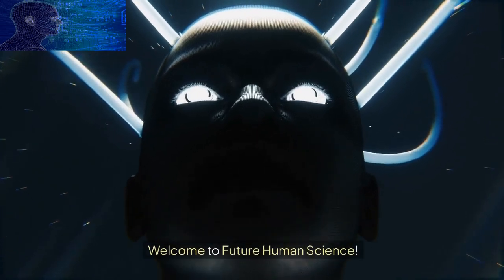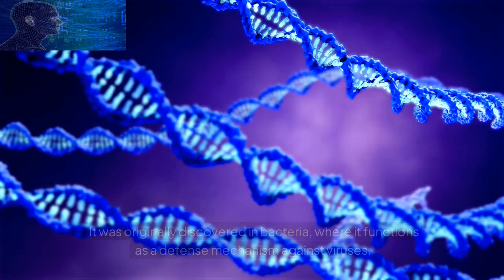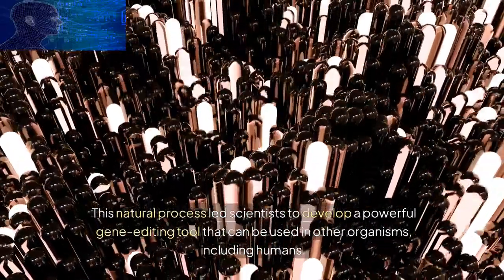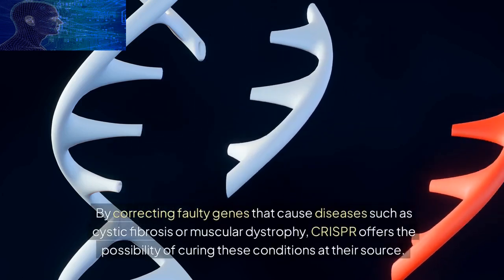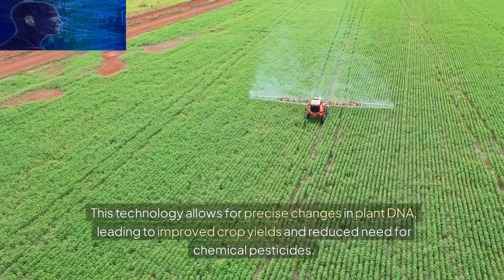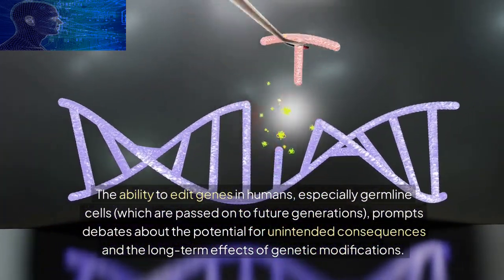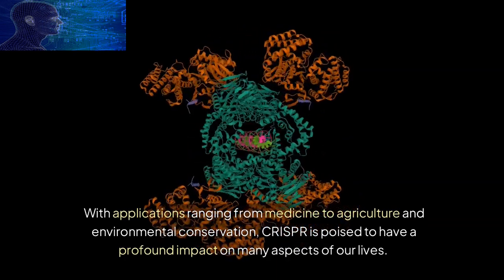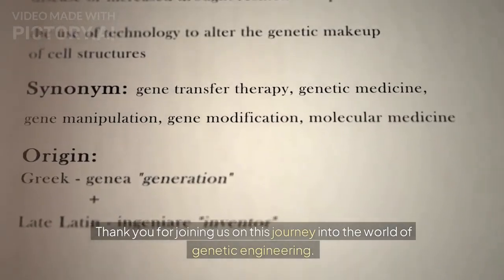Understanding CRISPR: How Gene Editing is Changing Science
CRISPR and Gene Editing: The Science Behind Rewriting DNA"
"The Basics of CRISPR and Gene Editing: Rewriting DNA Explained"
"CRISPR Technology: The Future of Gene Editing and DNA Modification"
"How CRISPR Works: The Science of Rewriting Your DNA"
"Gene Editing 101: CRISPR and the Science of DNA Manipulation"
"The Power of CRISPR: How Gene Editing is Transforming Biology"
"CRISPR and Gene Editing: Revolutionizing DNA Science"
"How Gene Editing with CRISPR is Rewriting the Genetic Code"
"CRISPR Explained: The Cutting-Edge Science of Gene Editing"
"The Science Behind CRISPR: Rewriting DNA with Gene Editing"
"CRISPR Technology: A Deep Dive into Gene Editing and DNA"
"How CRISPR is Changing Genetics: The Science of DNA Editing"
"Gene Editing with CRISPR: The Science and Impact on DNA"
"Exploring CRISPR: The Revolutionary Gene Editing Technology"
"CRISPR and Gene Editing: The Breakthroughs in DNA Science"
"How Gene Editing Works: Understanding CRISPR and DNA Rewriting"
"CRISPR and Gene Editing: Transforming the Science of DNA"
"The Cutting-Edge of Gene Editing: How CRISPR Rewrites DNA"
"CRISPR Uncovered: The Science of Gene Editing and DNA Modification"
"Understanding Gene Editing: How CRISPR is Rewriting Genetic Code"
"CRISPR Technology Explained: The Science of Editing DNA"
"How CRISPR Rewrites DNA: A Guide to Gene Editing Science"
"CRISPR and Gene Editing: Innovations in DNA Science"
"The Future of Gene Editing: How CRISPR is Changing DNA"
"CRISPR in Action: The Science Behind Gene Editing and DNA"
"The Role of CRISPR in Gene Editing: Rewriting DNA Demystified"
"CRISPR Technology: The Evolution of Gene Editing and DNA"
"How Gene Editing with CRISPR is Transforming the Science of DNA"
"CRISPR and DNA Editing: The Science Behind Gene Modification"
"Gene Editing Unveiled: CRISPR and the Future of DNA"
"CRISPR and Gene Editing Explained: How We Rewrite DNA"
"The Science of CRISPR: How Gene Editing is Redefining DNA"
"How CRISPR Technology Works: The Science of Gene Editing"
"The Impact of CRISPR on Genetics: The Science of DNA Editing"
"CRISPR and Gene Editing: The Revolutionary Science of DNA"
"Understanding the Science of CRISPR and Gene Editing"
"The Breakthroughs of CRISPR: How Gene Editing is Rewriting DNA"
"How CRISPR is Shaping the Future: The Science of Gene Editing"
"Gene Editing with CRISPR: The Cutting-Edge Science of DNA"

gene editing,science,genome editing,new york hall of science,gene editing in humans,harvard t.h. chan school of public health,genes,dna editing,crispr gene editing,gene editing crispr,editing genes,how gene editing work,genome editing with crispr-cas9,healthcare science (field of study),world science festival,genome engineering and the crispr revolution,genetic editing,splicing and dicing dna,who is doing gene editing,how gene editing is curing disease